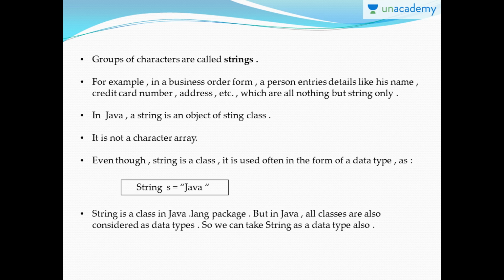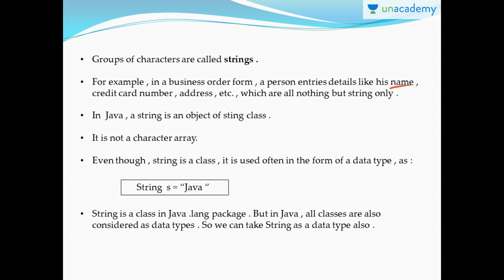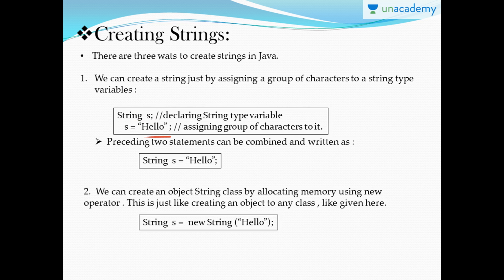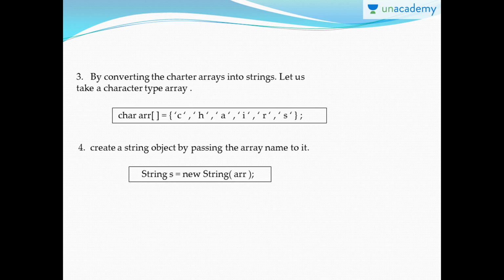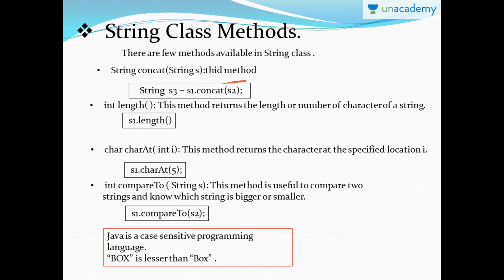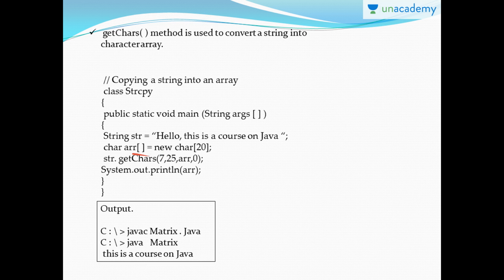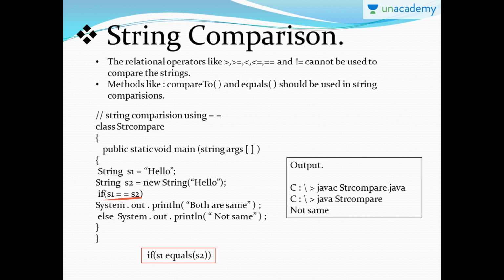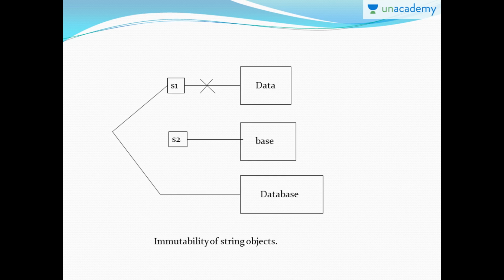Course on Java Programming Language : Strings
In this lesson, Kavya Reddy will discuss  strings ,their declarations and other methods as well. This lesson will explain important concepts of Java programming language. Learning JAVA programming is very important if you want to learn coding. Must watch for all who wants to become expert in programming.

You can watch the full list of courses and start discussions with the educator